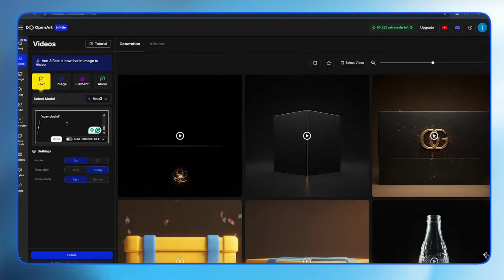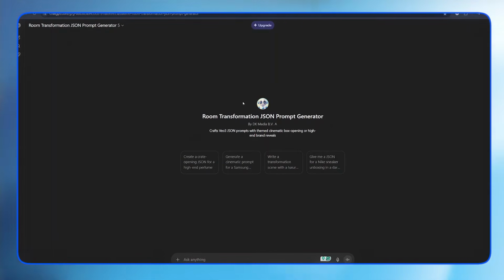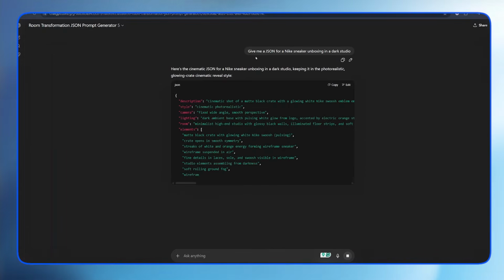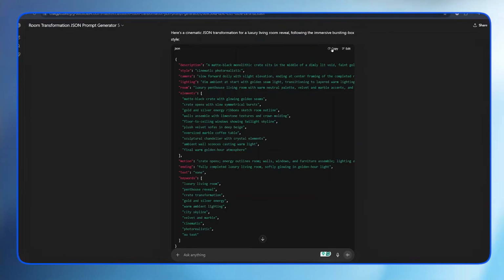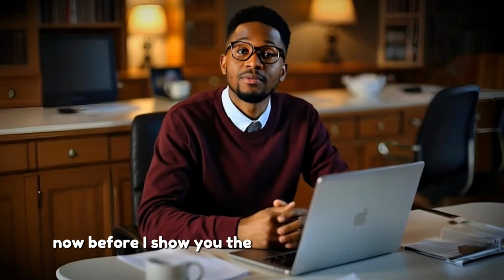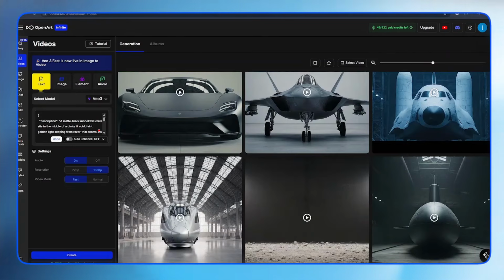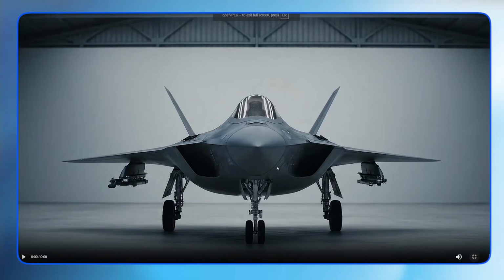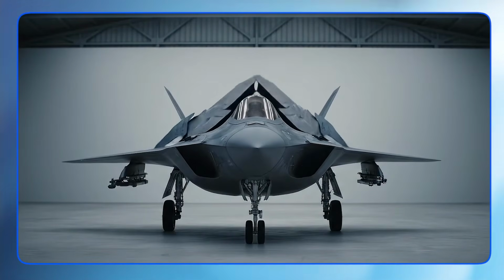How to MAKE $100K AI Ad Videos With JSON Prompting and Google VEO3!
Want to learn how to make $100K with AI ad videos? 🚀 In this tutorial, I’ll show you step by step how to use JSON prompting with Google VEO3 to create high-converting ad videos that go viral and make money online.

Whether you’re a beginner or advanced creator, this video breaks everything down in a simple and practical way. You’ll learn:
✅ What JSON prompting is and why it’s so powerful
✅ How to use Google VEO3 to generate cinematic AI ads